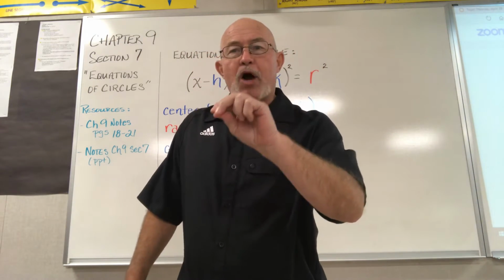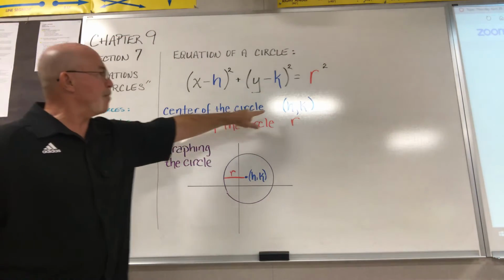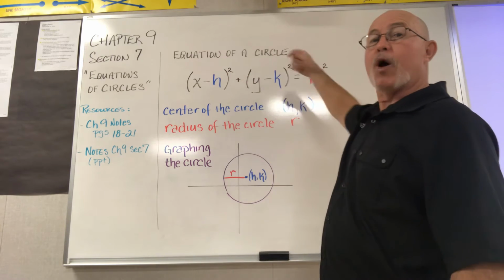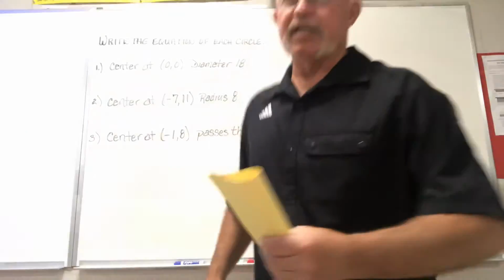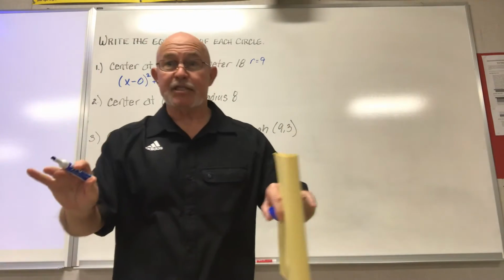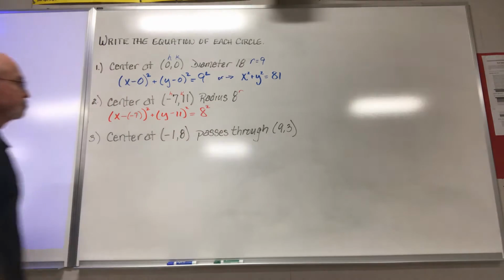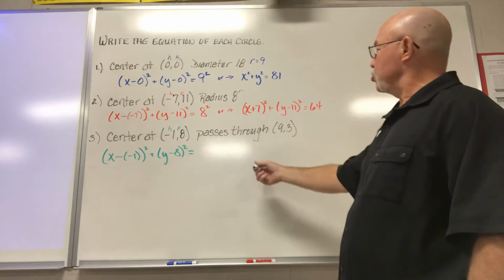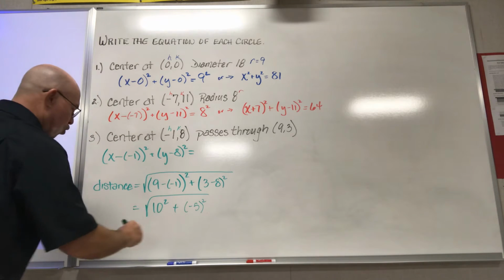April 29, 2021